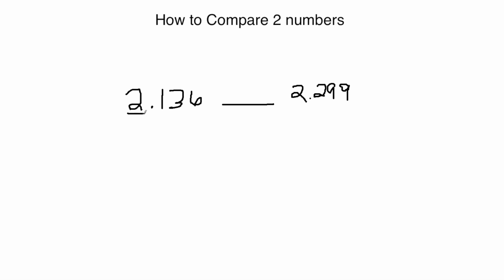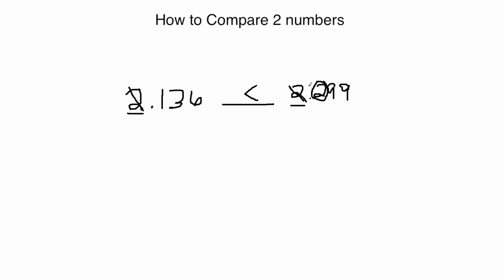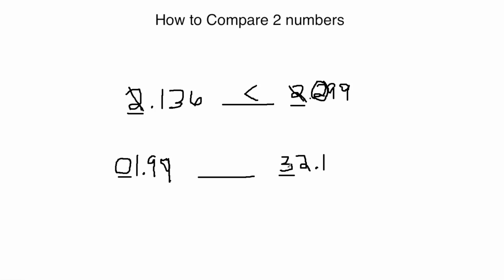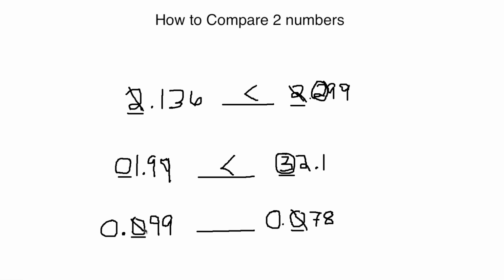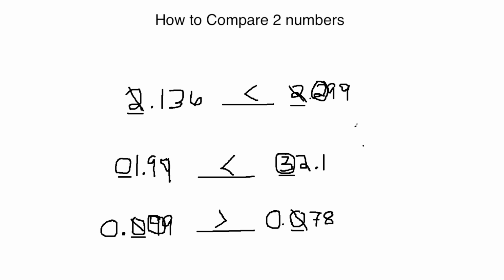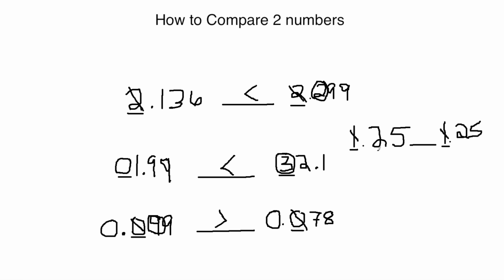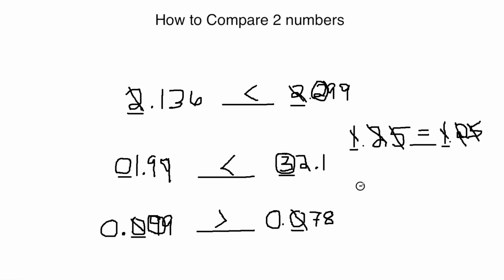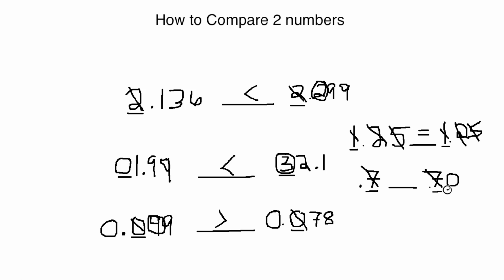Comparing 2 Numbers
This video is about Comparing 2 Numbers